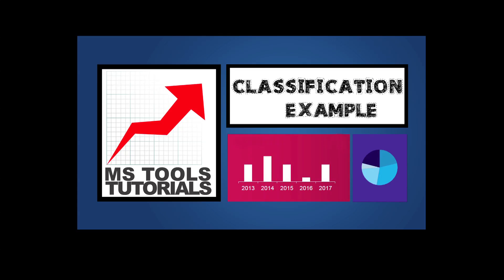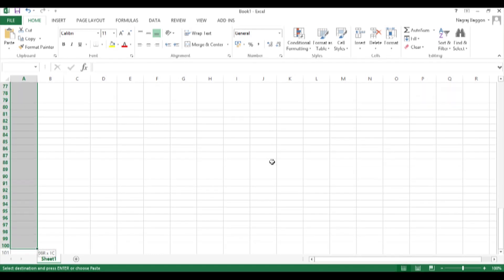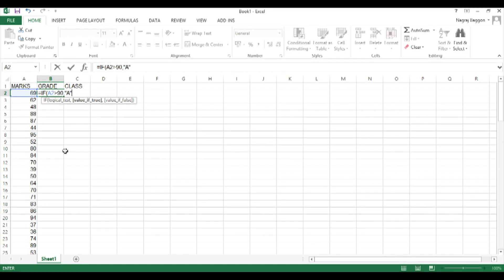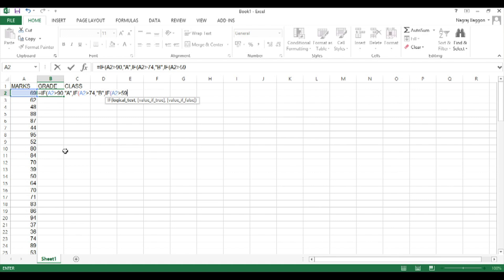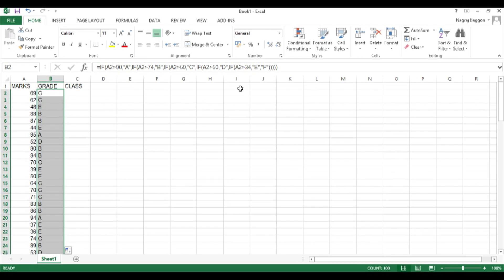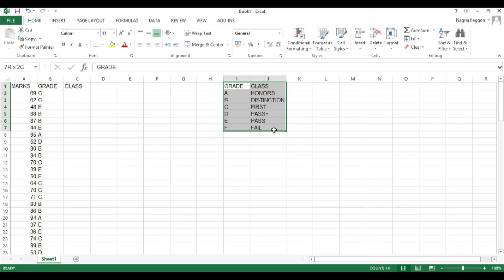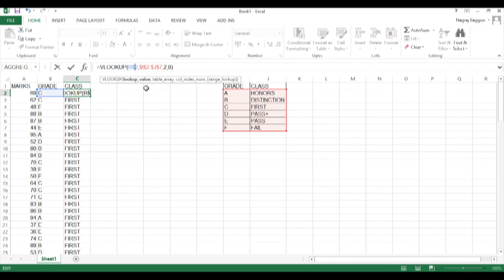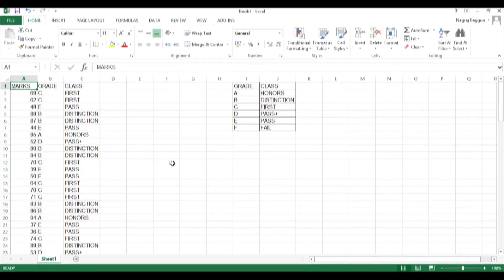Excel Tutorial For Beginners - Solving Classification Examples | MS Tools Tutorials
A beginner's tutorial for Microsoft Excel 2010 to learn basic to advance concepts step by step including open workbooks, format workbooks, save , etc. Check out the video to know more!